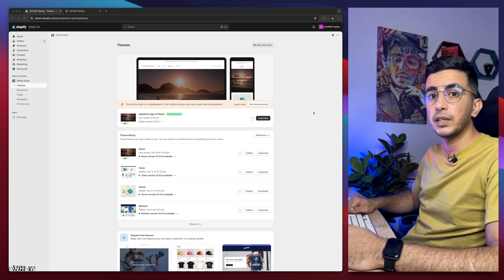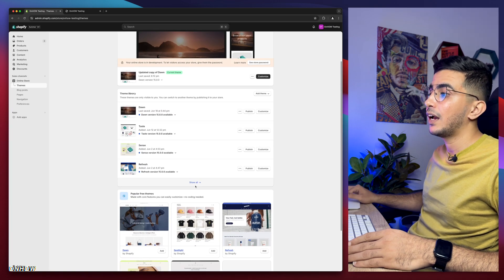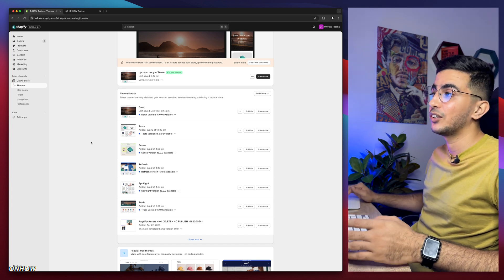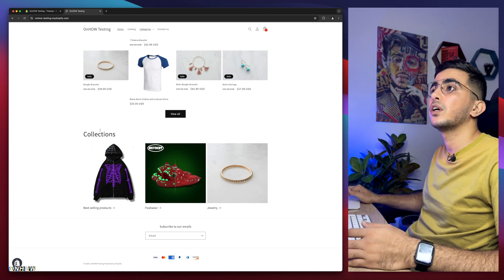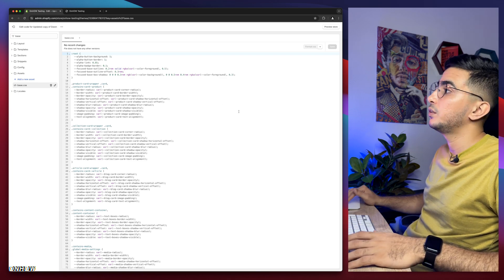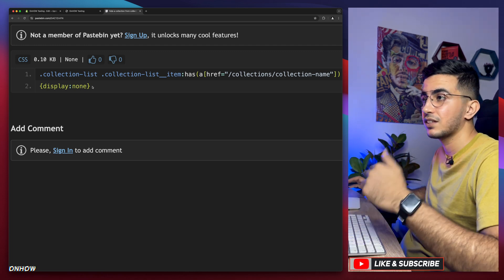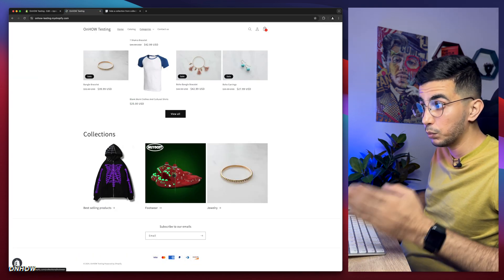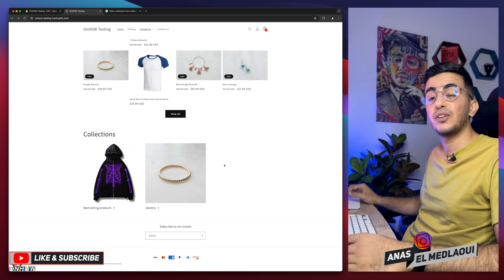How To Hide A Specific Collection In All Collections Page In Shopify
Today i will show you how to hide a specific collection in all collections page in Shopify or hide it from the whole store easily.
Hiding a specific collection in Shopify is really important because not all collections are created equal and some may require more targeted marketing efforts so by hiding specific collections you gain the advantage of selectively promoting and marketing those collections to a specific audience.
Thats why hiding that specific collection from all collections page allows you to create personalized campaigns, discounts, or promotions for those hidden collections, driving higher engagement and conversion rates and it's like having a secret treasure trove that you can unveil to a select group of customers, creating a sense of exclusivity and excitement.